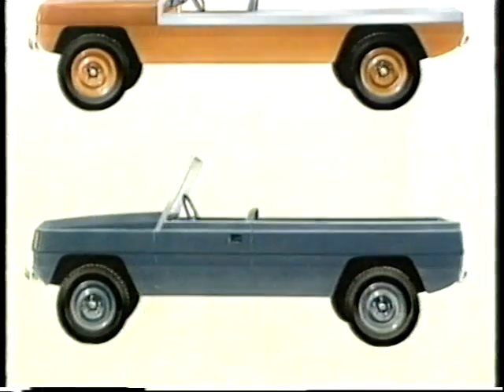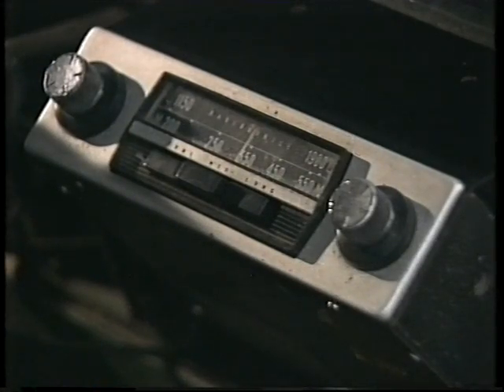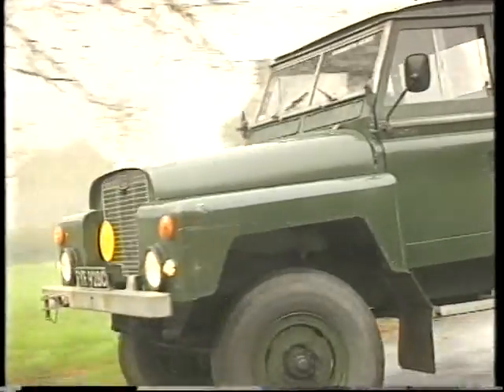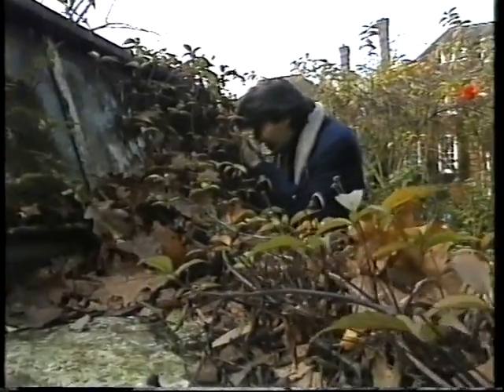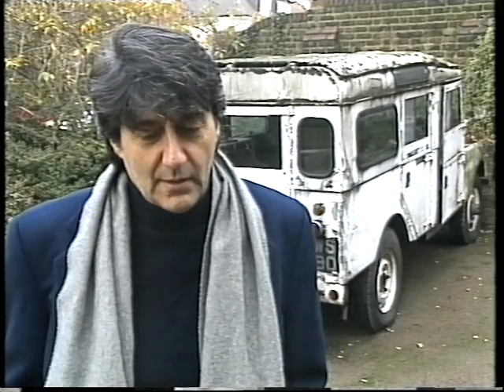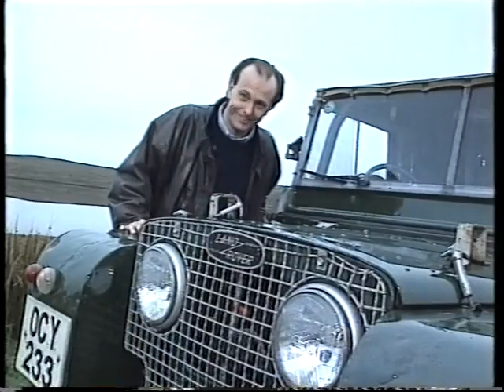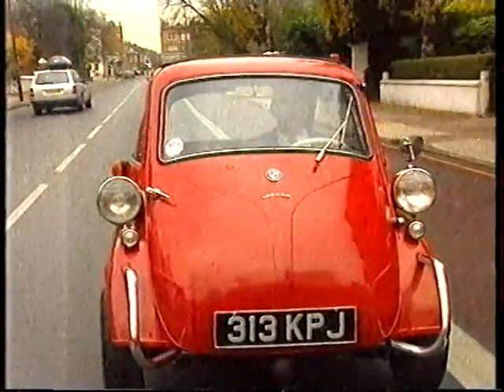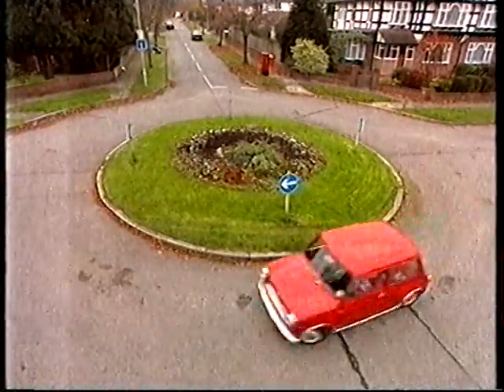Landrover history then touring france in a mini ice cream van